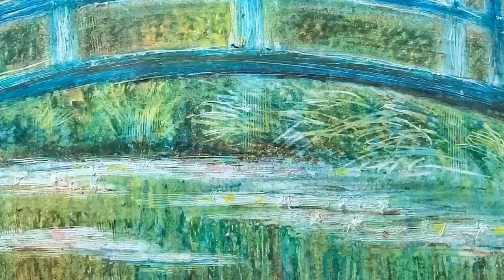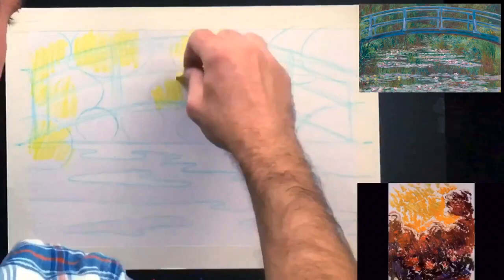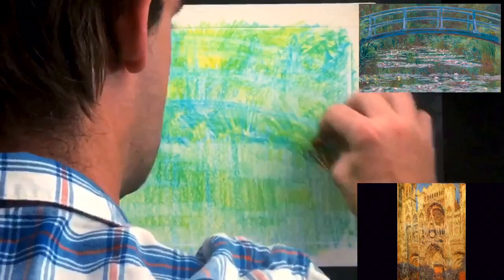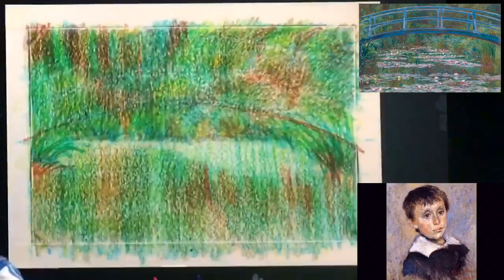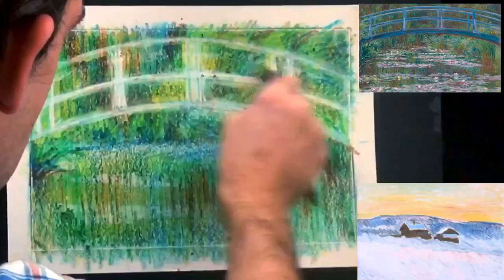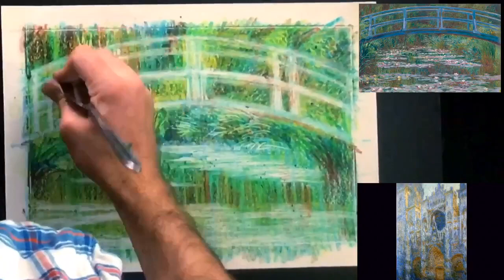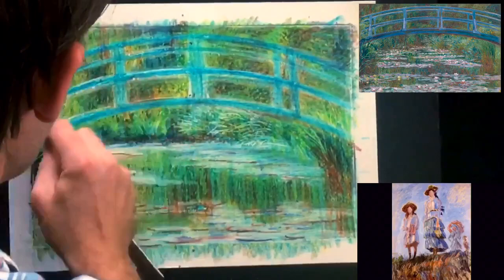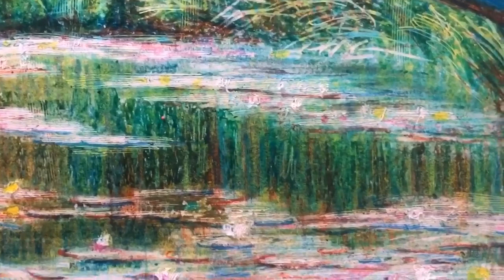Introduction To Monet For All Ages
Take a journey back to the 1800’s as we talk the life and times of Monet. During the video we also will be exploring his techniques and process, using only crayons to replicate his work. Get ready to make a real impression as we draw the lily bridge!